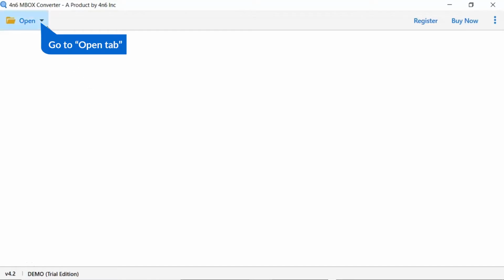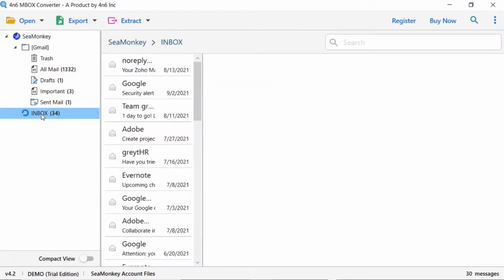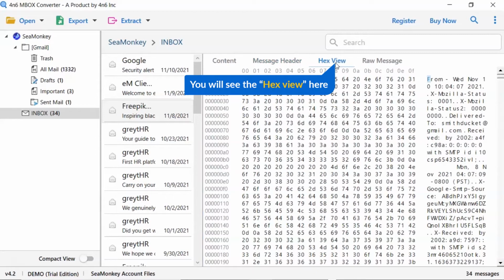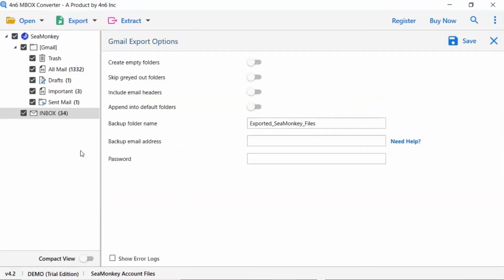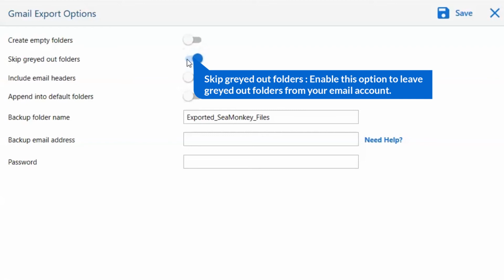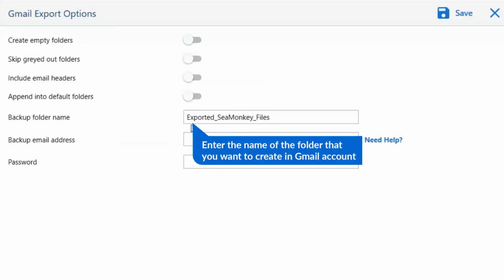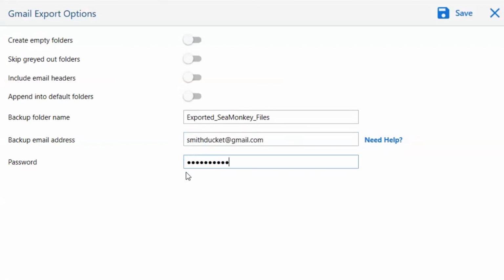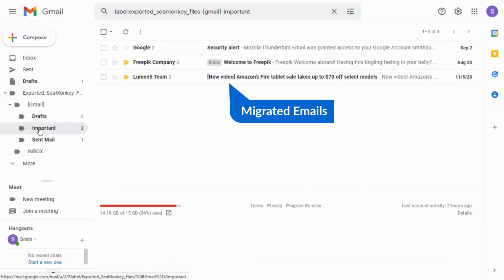How to Import Sea Monkey Emails to Gmail – Reliable Method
Here in this video user will get to know about how to import Sea Monkey to Gmail without any hassle. There are many users who want to import their Sea Monkey data into Gmail. Almost every user uses Gmail, as it is very common between users. Users always want best solution for them.
Through this video we will provide them best solution. By using 4n6 Sea Monkey to Gmail Migrator user can migrate their emails in to Gmail easily. It is a professional software but no technical skills are needed to operate this software.

How to operate Sea monkey to Gmail Migrator – Steps

1. First, Install and run Sea Monkey to Gmail migrator tool on operating system.
2. Then, select Desktop email clients and click on Sea monkey accounts. .
3. Now, select required files and folders which you have to import.
4. After that select Gmail as saving option and enter Gmail credentials in the interface.
5. Now click on “start” button to begin the process of migrations.
6. After completion a pop- up box will appear. Click on OK to exit.

The tool has advanced settings like filter options also available to assist users with any technical questions. This utility always maintains the email structure and folder hierarchy.

Trial version of the tool is also available in which user will be able to migrate only 10 emails of each folder of Sea Monkey. For importing unlimited emails and more features user have to purchase the licensed edition of the software.

Time stamp
0:00 – Introduction
0:27 – Go to open tab
0:31 – Select Sea Monkey Accounts
0:58 – Preview all folders
2:03 – Select Gmail saving option
3:44 – Enter IMAP login credentials
3: 52 - Click on save button